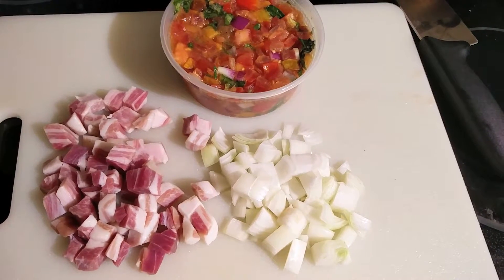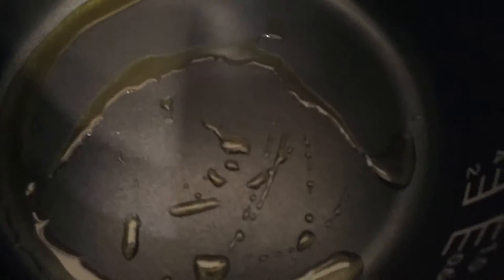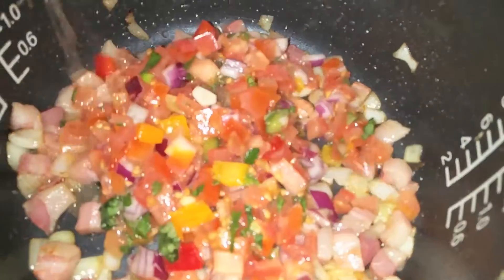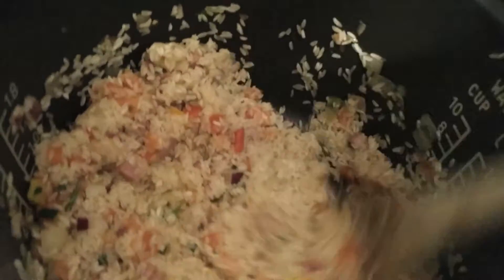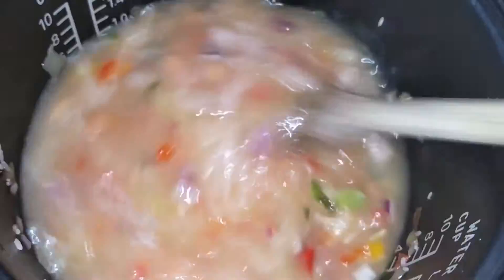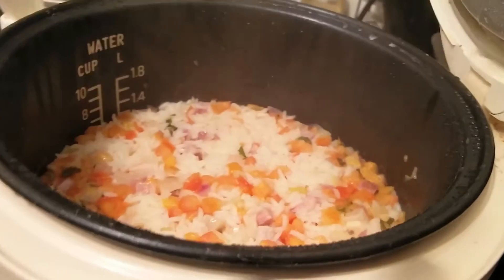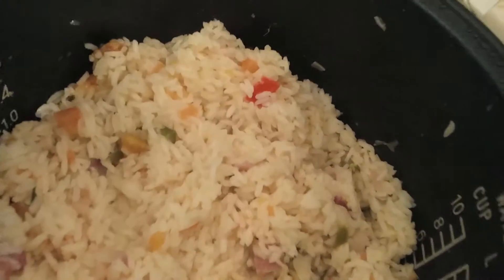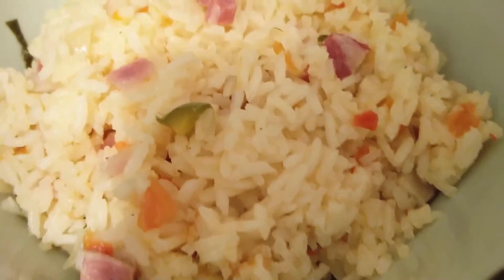One-pot Panchetta Paella in a Rice maker.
I wasn't feeling up to doing a lot of cooking tonight, so I decided to make something quick and easy in my Rice maker by picking up a piece of Panchetta and some Bruschetta!

This dish was delicious and fast, I'm really happy with how it turned out.

Ingredients:
100g Panchetta
1 small onion, diced
1 cup bruschetta
2 cups rice
3.5cups water